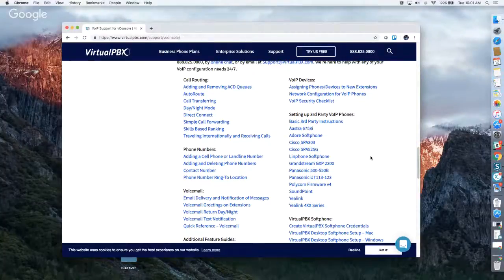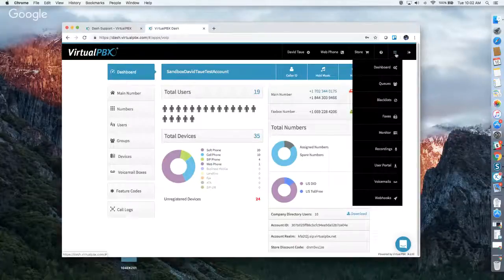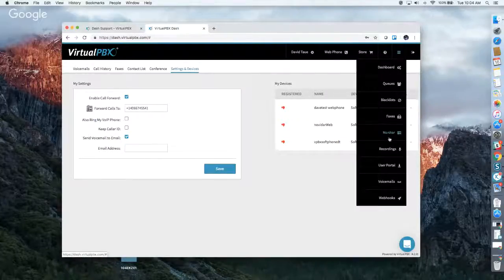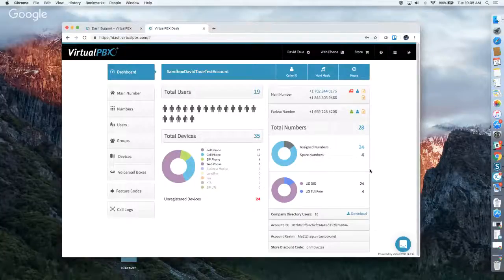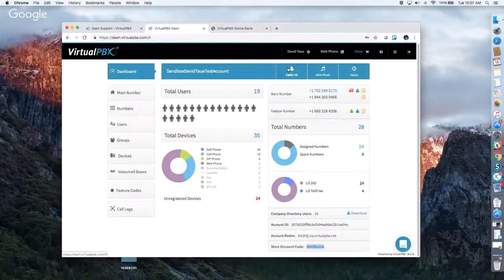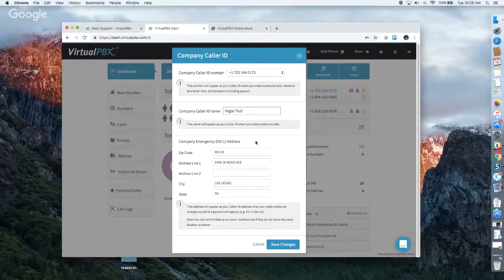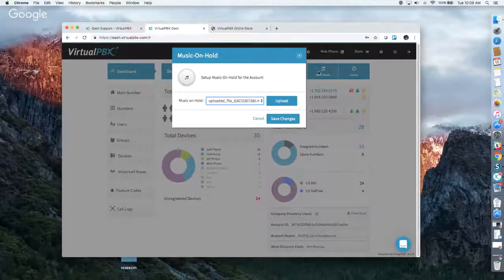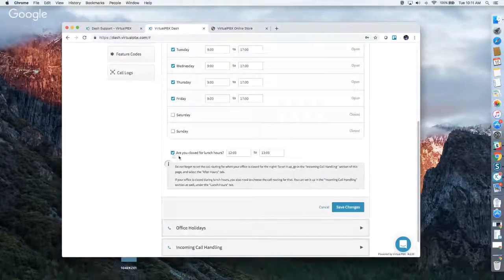VirtualPBX Dash Online Training